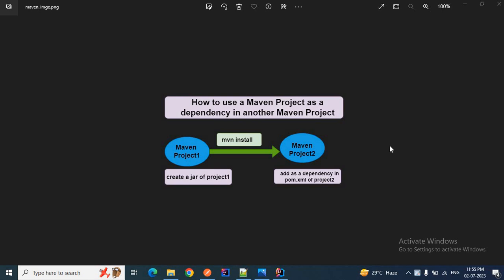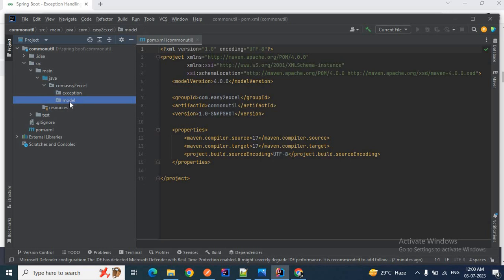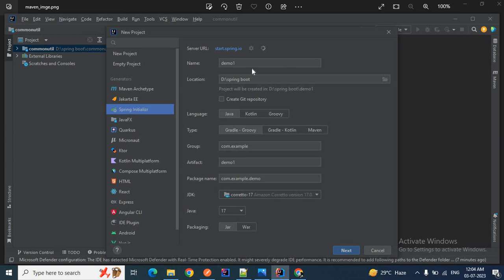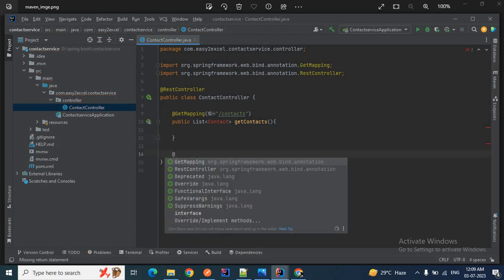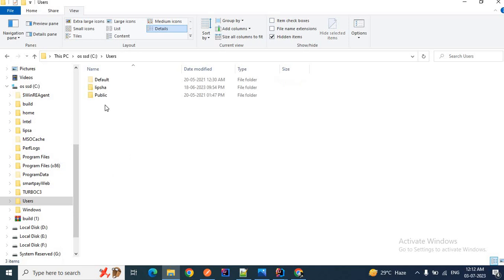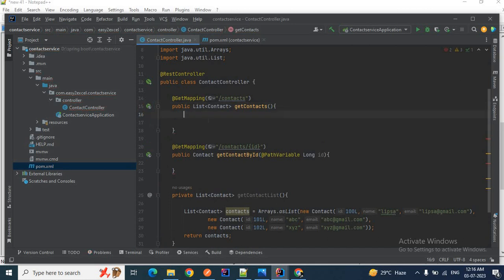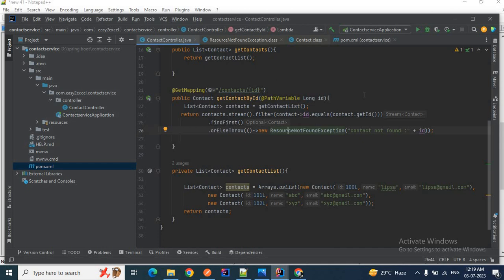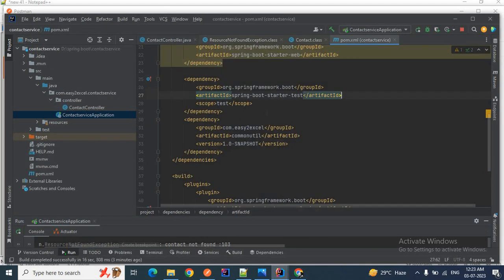How to Add a Maven Project as a Dependency in another Maven Project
Hello friends.
Easy 2Excel .
In this video we will learn how to Add a Maven Project as a Dependency in another Maven Project.